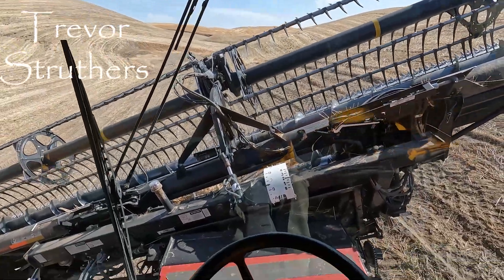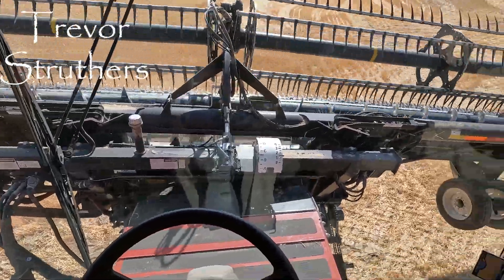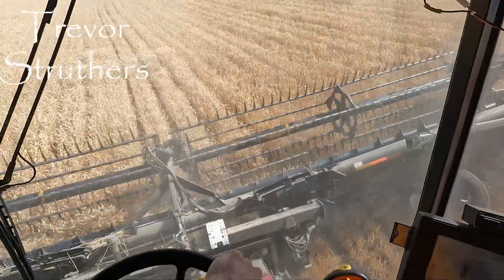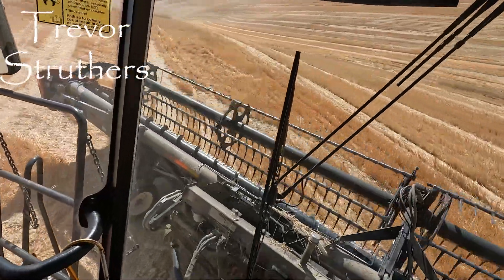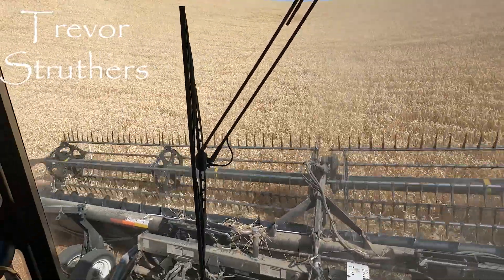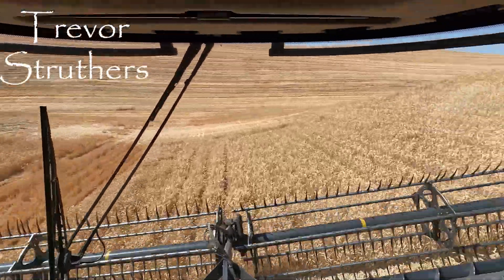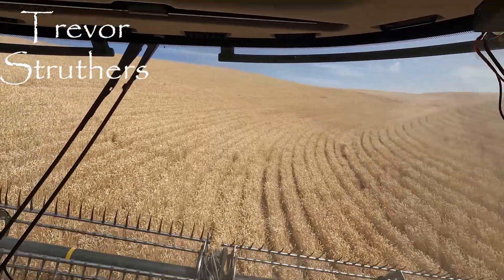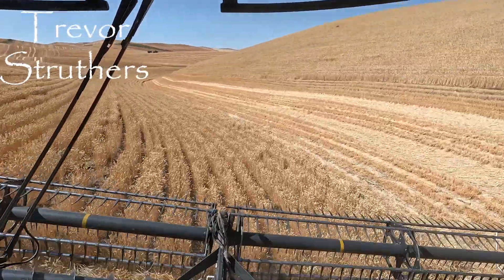Wheat Harvest Day 10. How to cut in the hills. - Grain Hogs S02E08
I drive up a few draws and cut out a new piece for us.  I try to show how the bridging can cause me to skip and how the hills cause issues with harvesting.